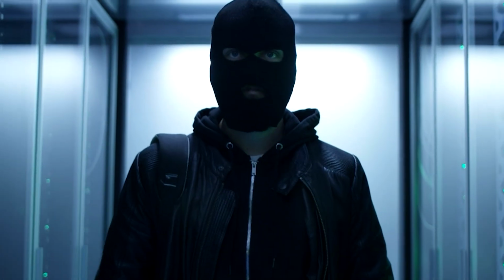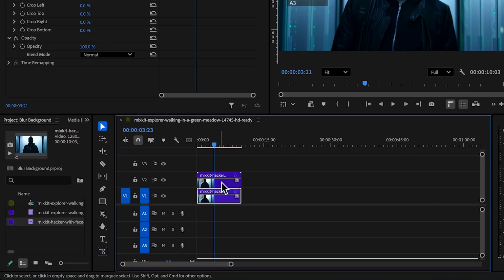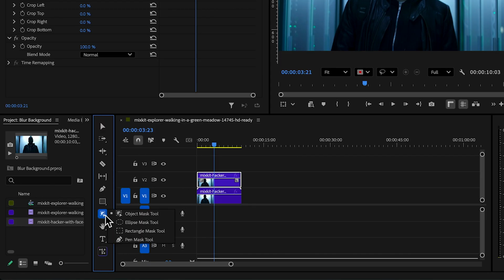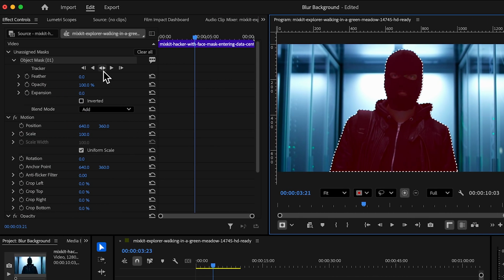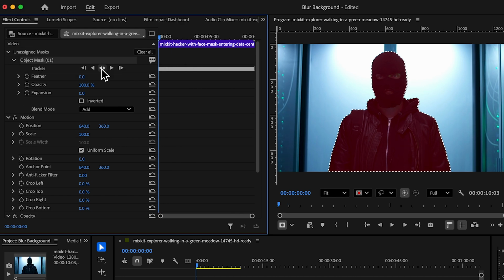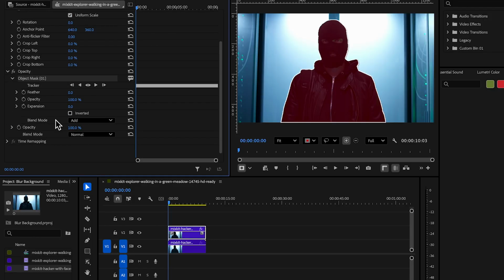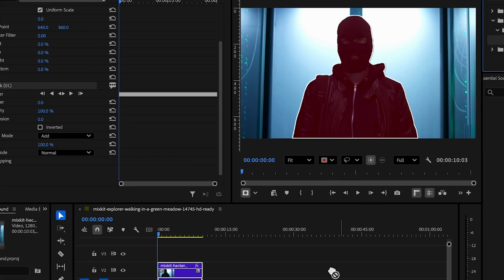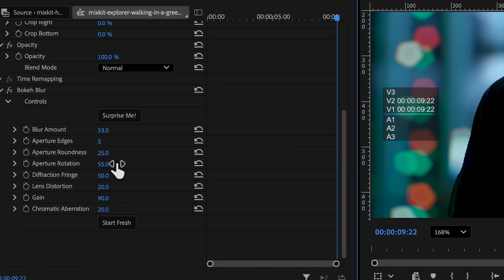How to Blur any Video Background in Premiere Pro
In this video I will show you how to blur any video's background in Premiere Pro 2026.